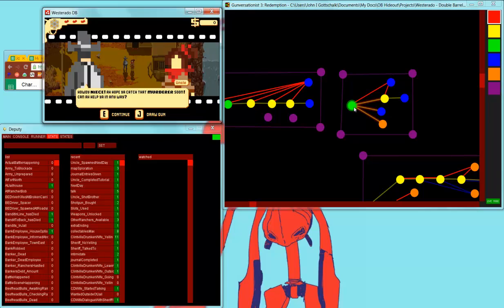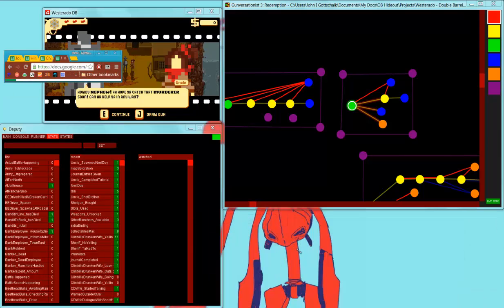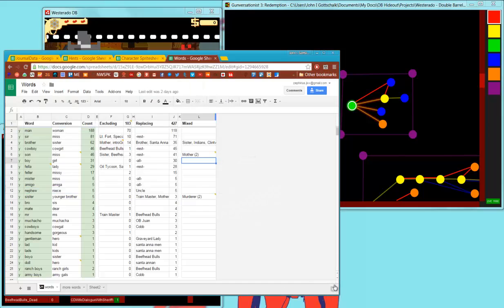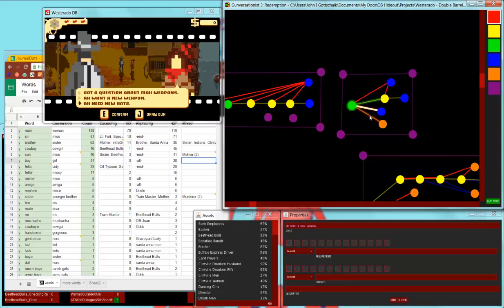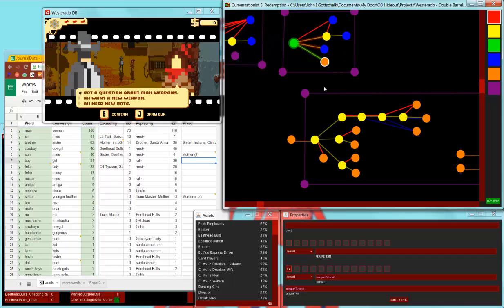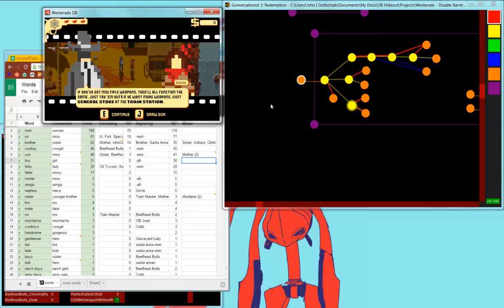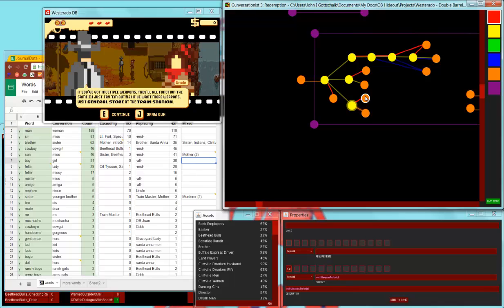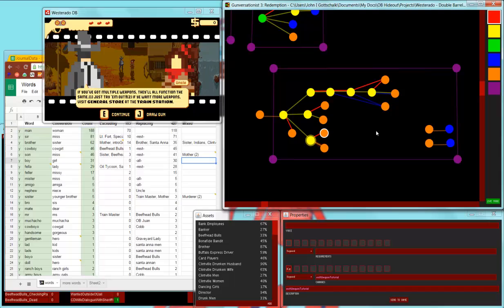Tools Of The Trade - Behind Westerado: Double Barreled part 2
During this portion I really focus in on the Gunversationist to break down how a conversation is structured, and why you want portals in your nonlinear narrative editor.

(Admittedly the editor does interpret the content from left to right, but we can loop back at any point we want.)

*Tools developed by Yhorik Aarsen @ Ostrich Banditos.